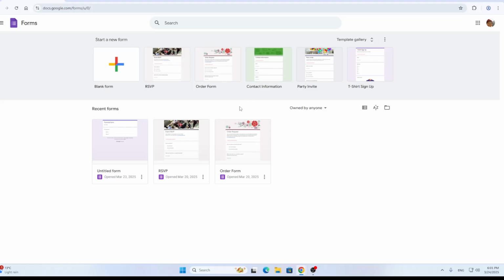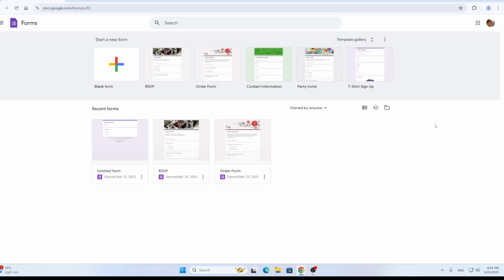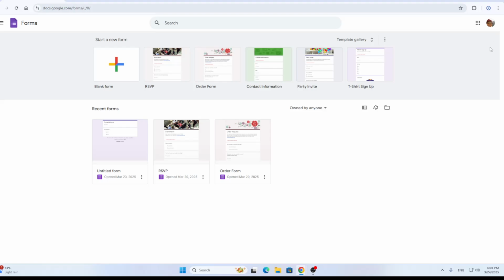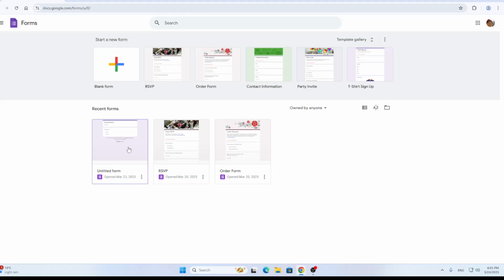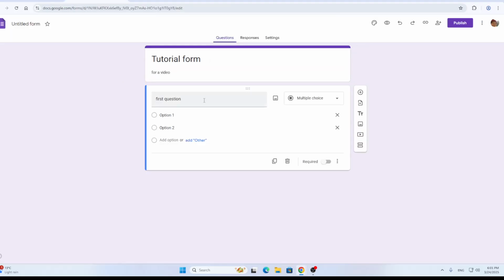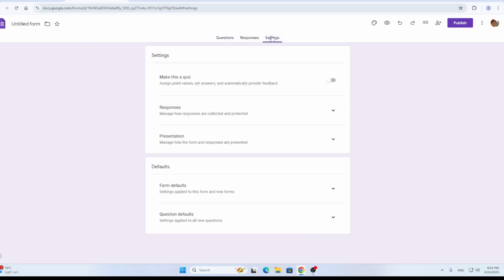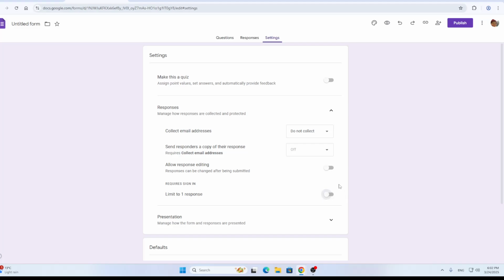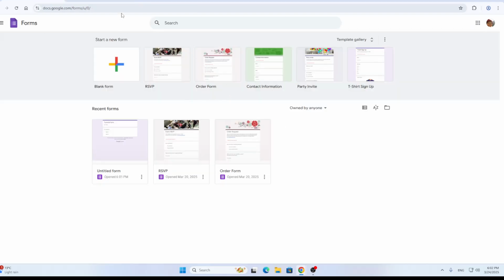How To Open Google Form Without Sign In Tutorial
Today we talk about open google form without sign in,google forms,google forms tutorial,how to use google forms,how to make google form not require sign in